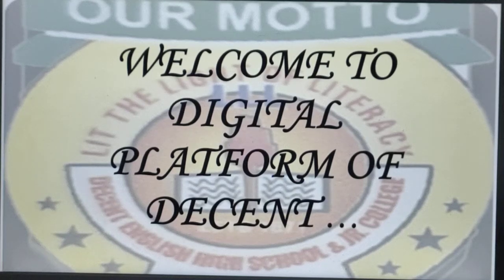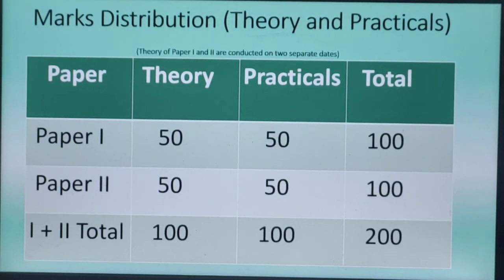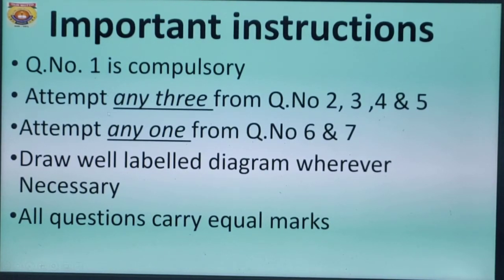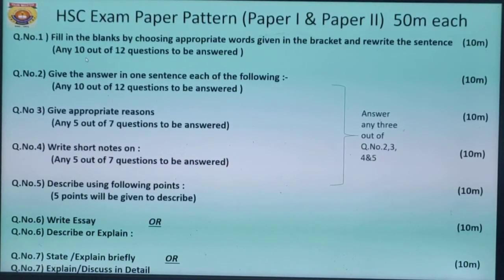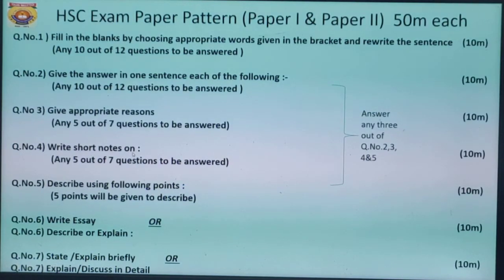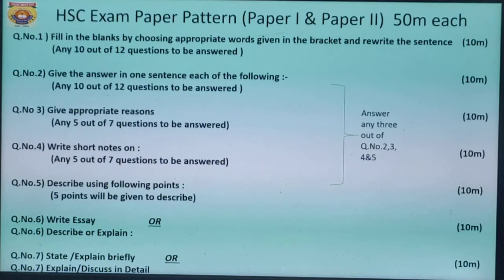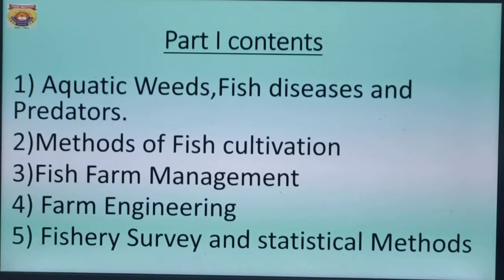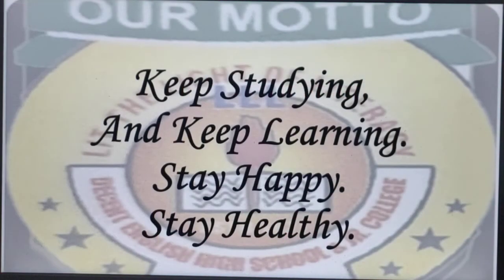Fresh Water Fish Culture (Fisheries) : Introductory lecture - SYLLABUS AND PAPER PATTERN (Std.XII)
Fresh Water Fish Culture (Fisheries) complete syllabus and paper pattern.
Coming up next : FWFC Paper I : Ch.1 Aquatic weeds, fish diseases and predators.